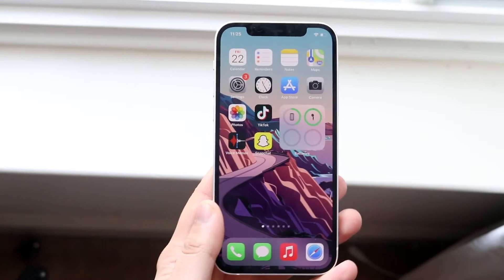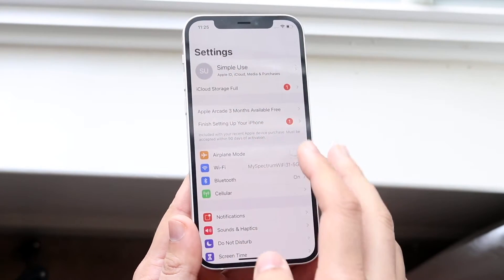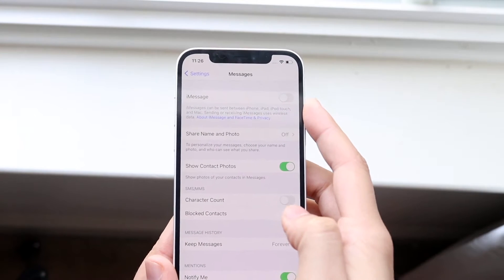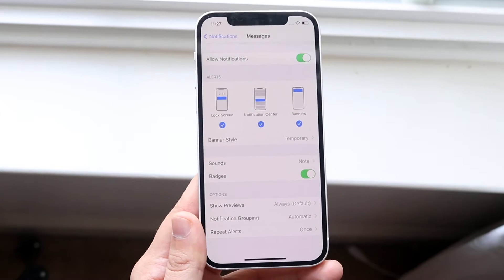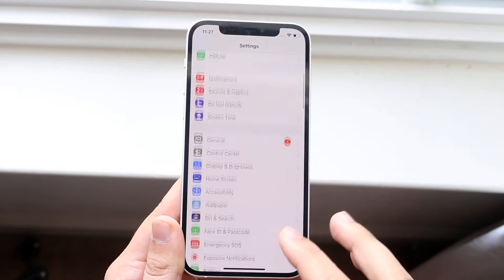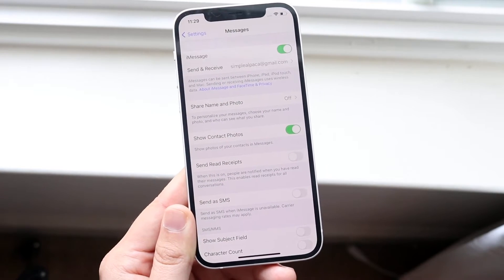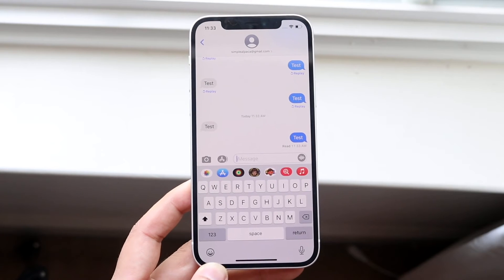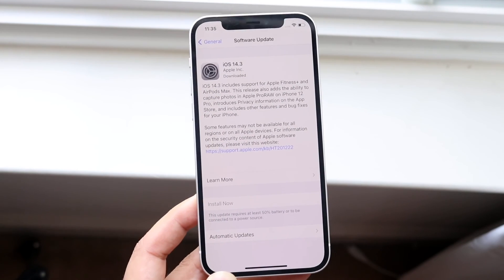How To FIX Common iMessage Issues! (2021)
Here is exactly How To FIX Common iMessage Issues! (2021)